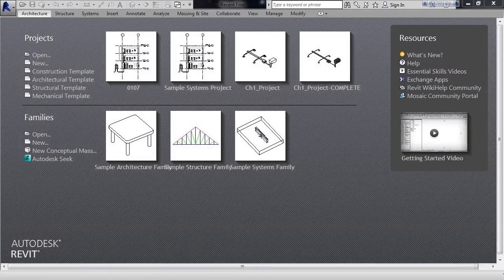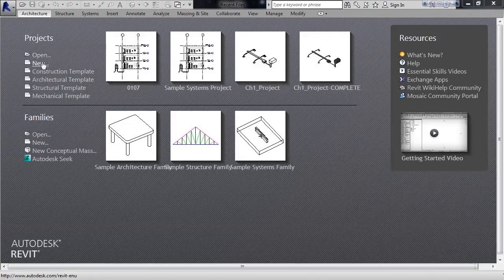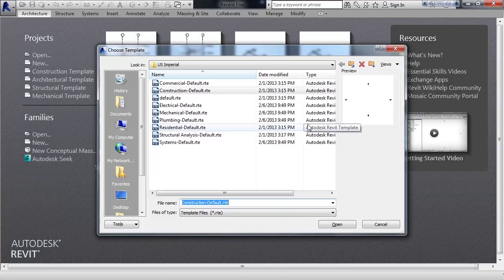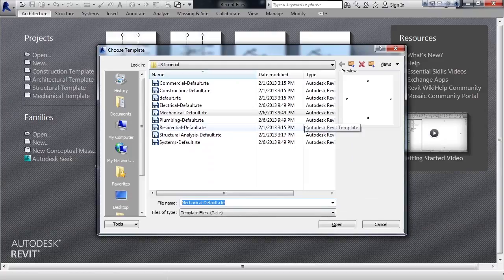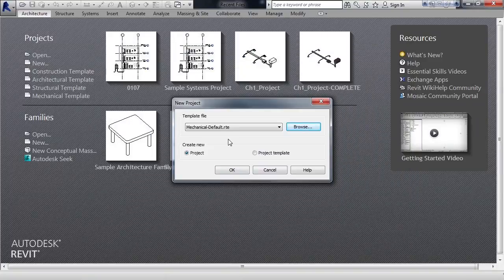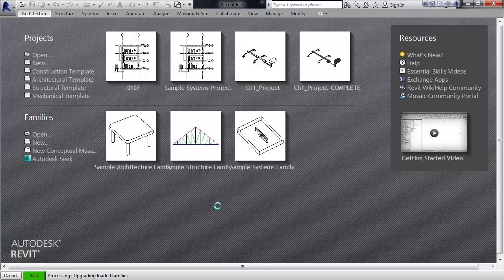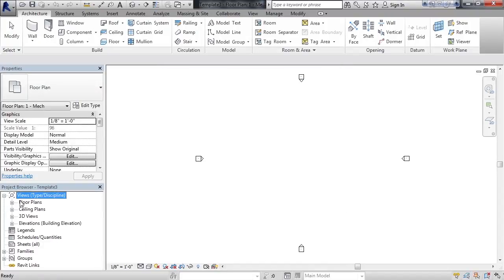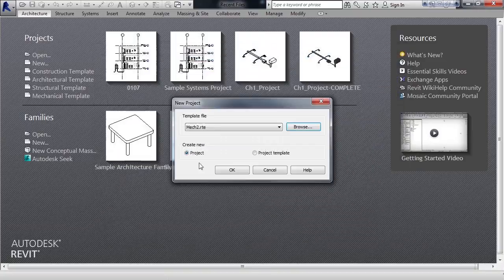MEP Revit 2016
008  ProjectFilesAndTemplates